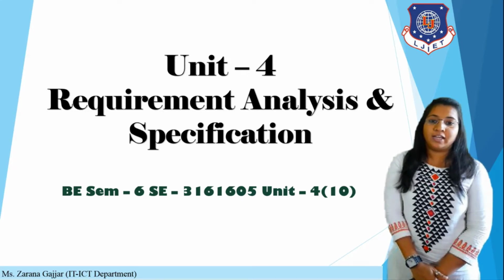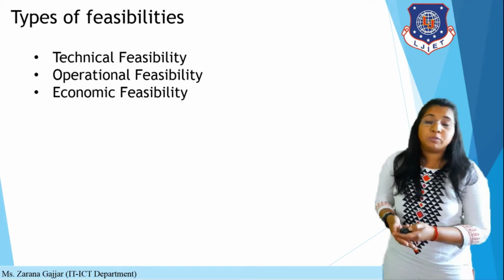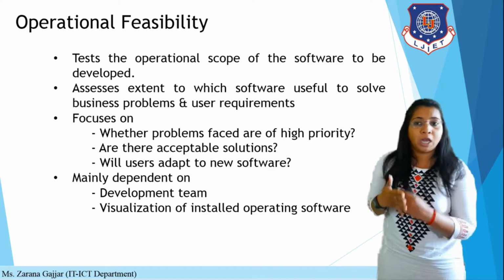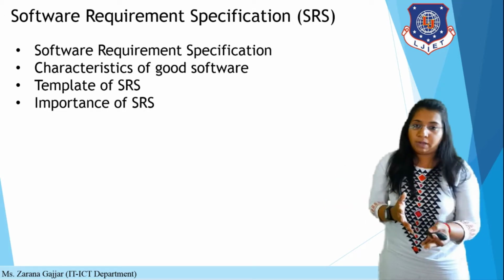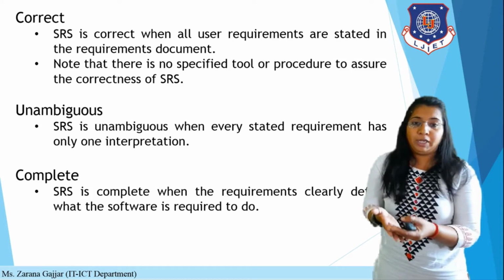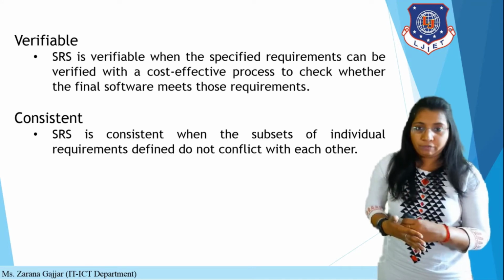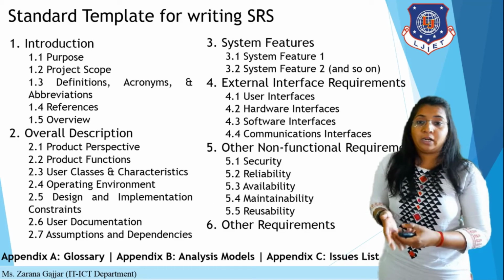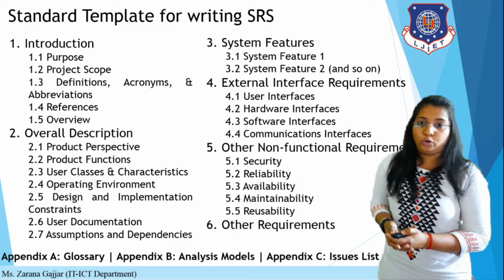Lec_23_Software Requirement Specification | Software Engineering | ICT Engineering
In this video you will learn about SRS (Software Requirement Specification) document, its importance and its characteristics.